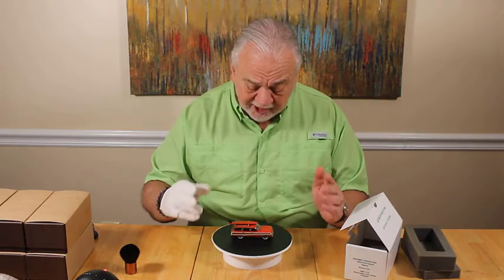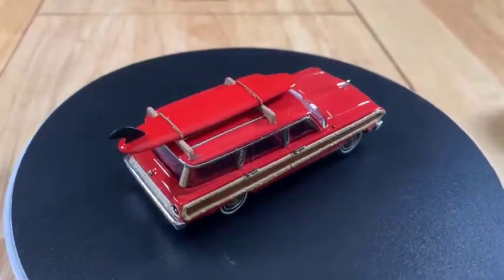Unboxing a Prototype From Highway Travelers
Route 66 Model Car Store is offering two versions of this prototype for special order. It will be available in Rangiin Red or Wimbledon White.